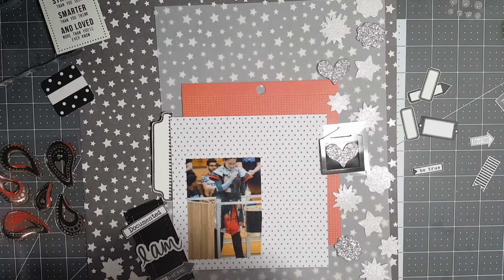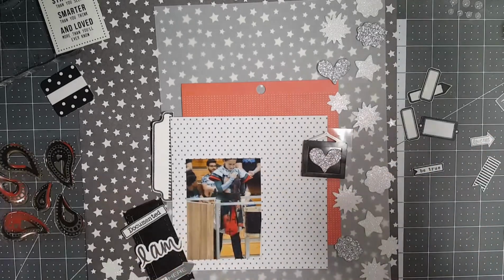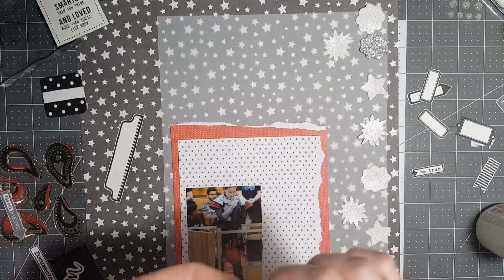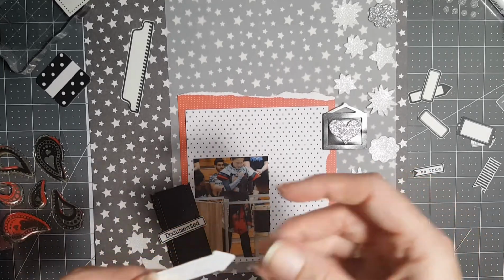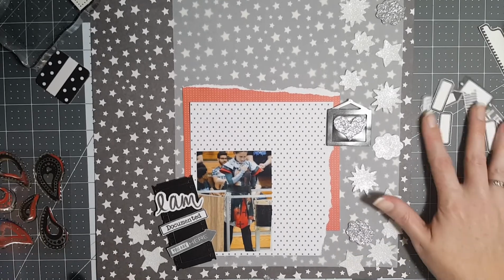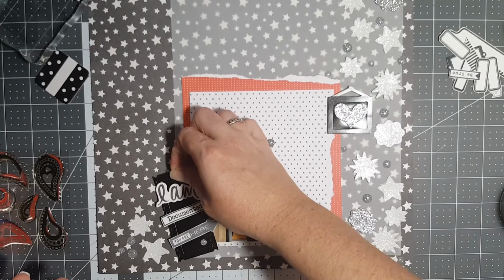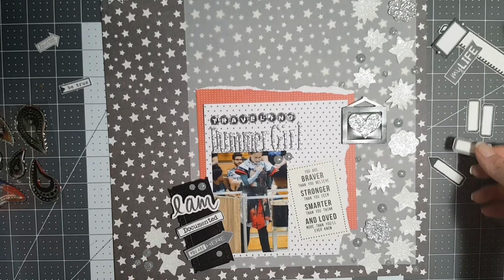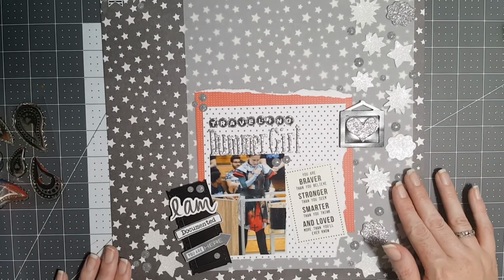12x12 scrapbook process - traveling drummer girl - stash buster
Citrus Twist monthly project life kit -